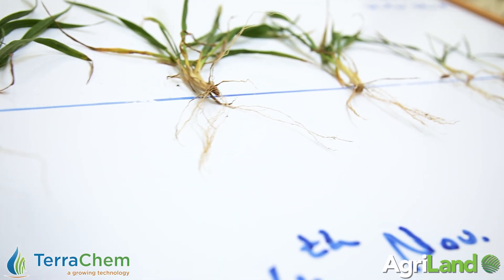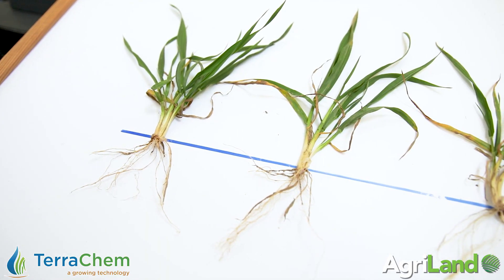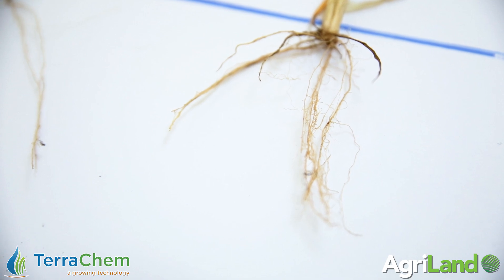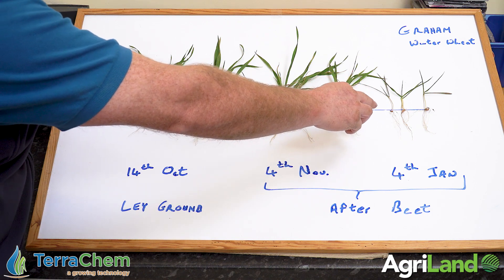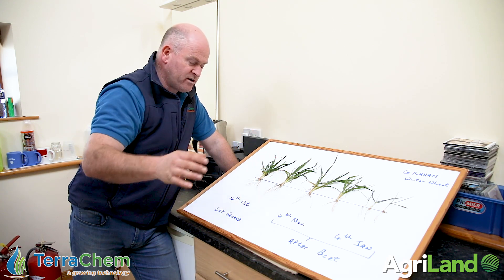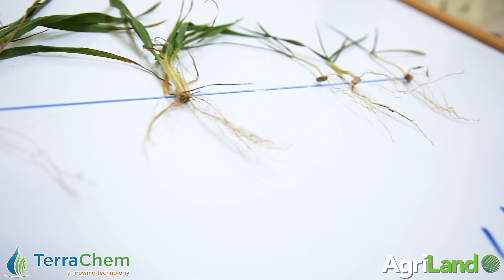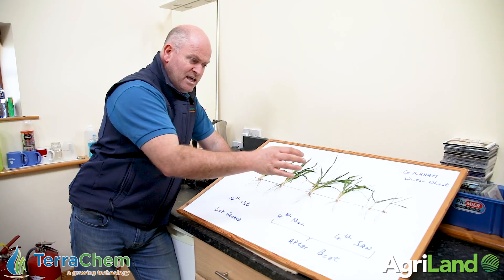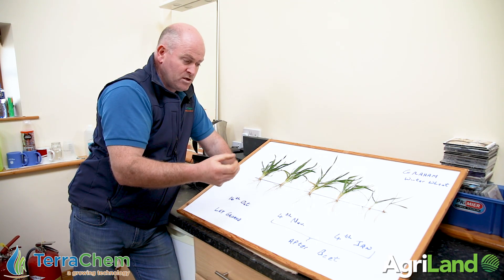CROPS WATCH: Examining roots on winter cereals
In this short video, John Mulhare, an agronomist with Terrachem, examines winter wheat plant roots and compares sowing dates and previous crops.